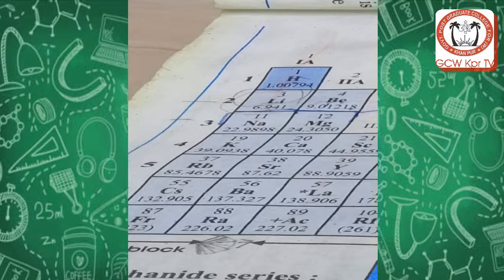Mrs Rimsha Razzaq Lecture No 03, Class 2nd Year , Subject Chemistry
Mrs  Rimsha Razzaq Lecturer Govt. Postgraduate College for Women, Khanpur District Rahim Yar Khan